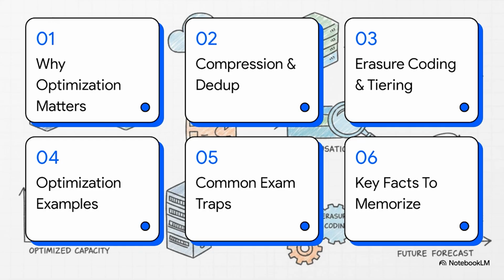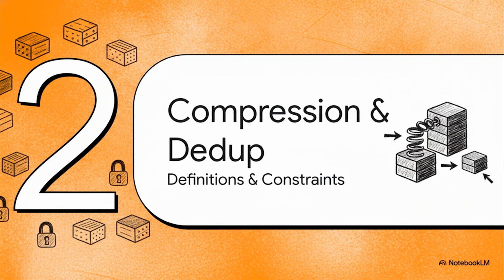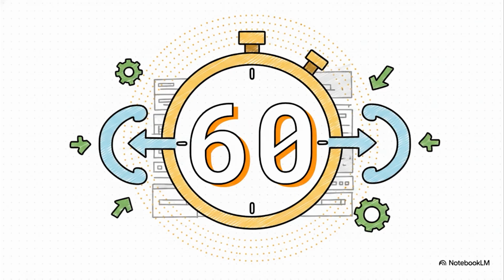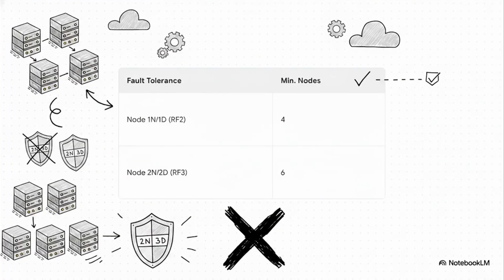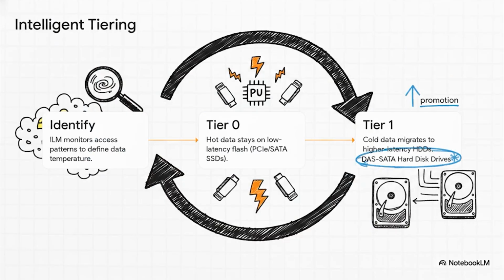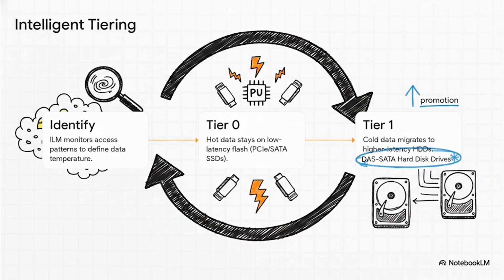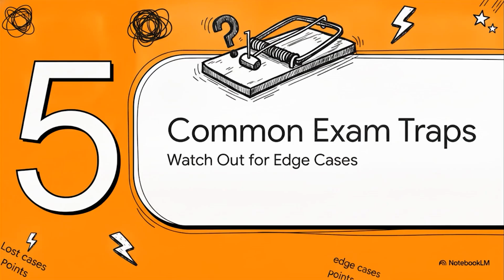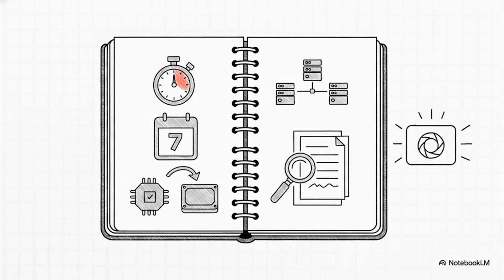NCP-MCI 7.5 - 4.1 Capacity-optimization techniques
A focused, exam-ready walkthrough of Capacity-optimization techniques for the Nutanix NCP-MCI 7.5 certification.

📘 In this video:
• Compression (inline + post-process, access-pattern aware), deduplication (cache inline + capacity post-process, not on RF1), erasure coding (+75%, strip+parity across nodes, cold data), intelligent tiering to HDD

📖 Source: Advanced Admin Guide v7.5 - "Storage" (Compression, Deduplication, Erasure Coding, Intelligent Tiering)